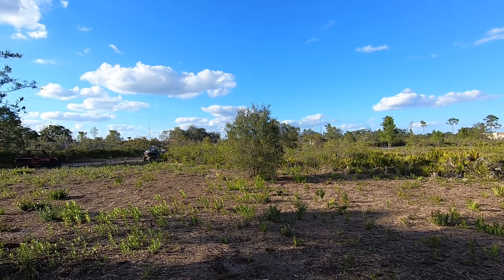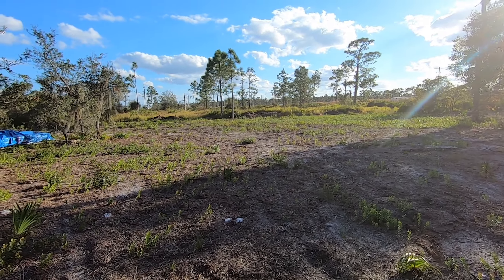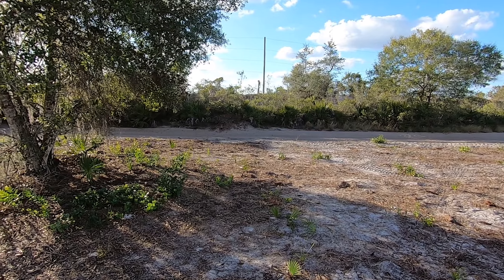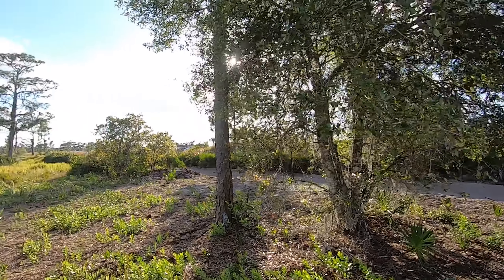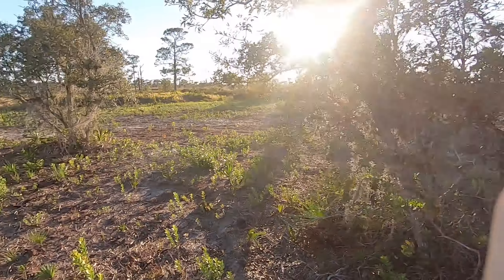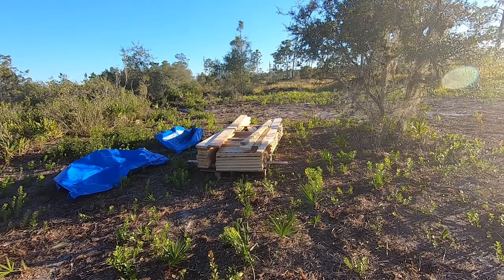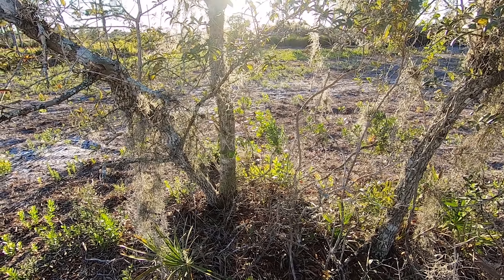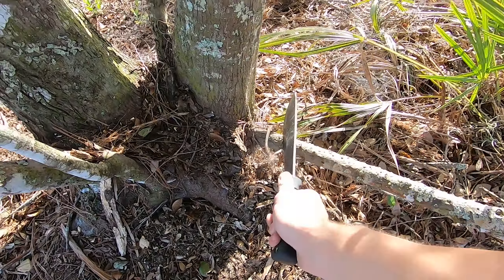Off Grid Living EP1: Chopping things up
First Episode to a series of my life off grid.